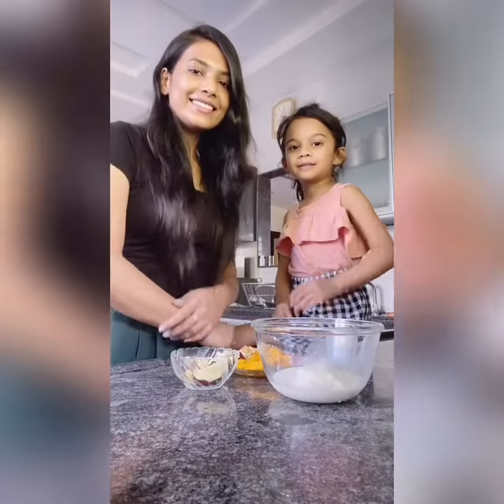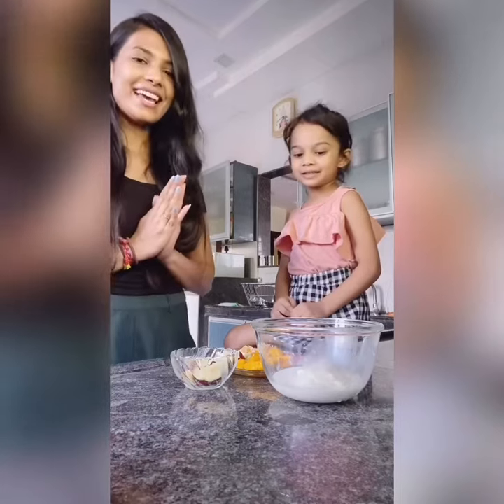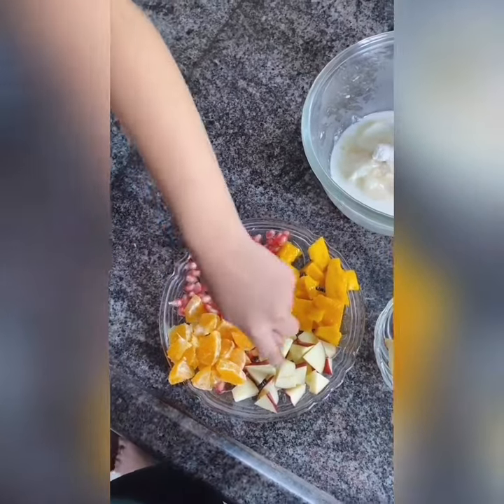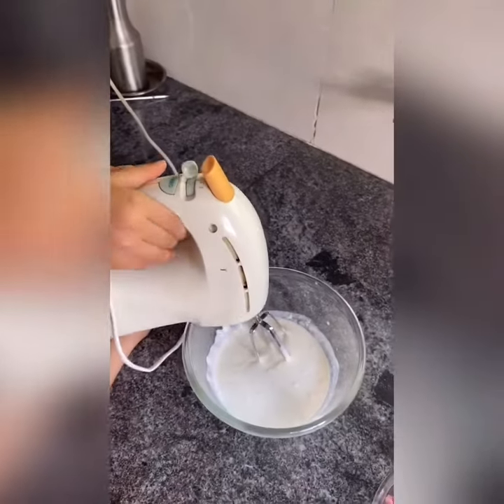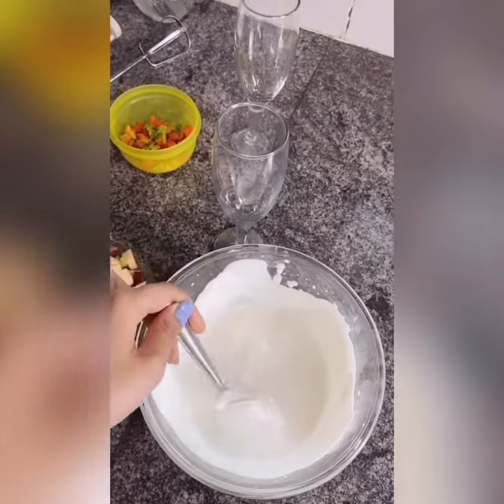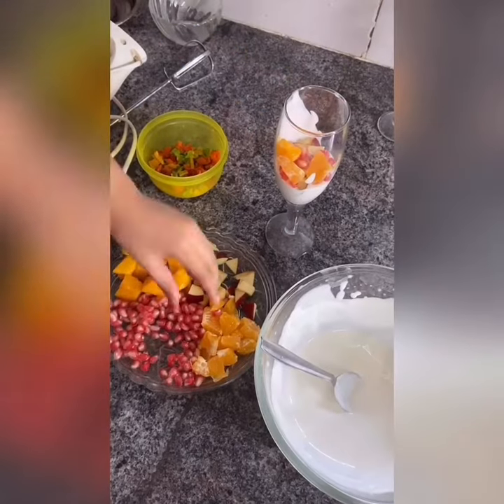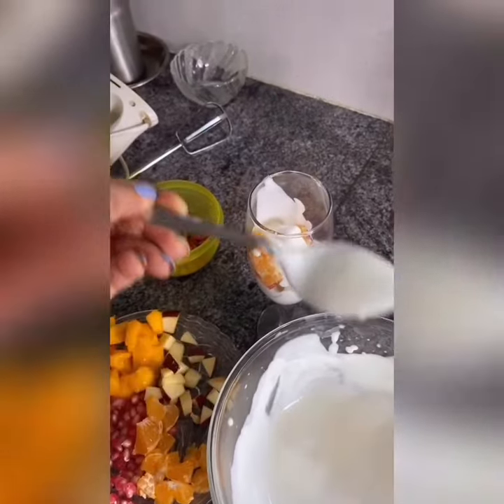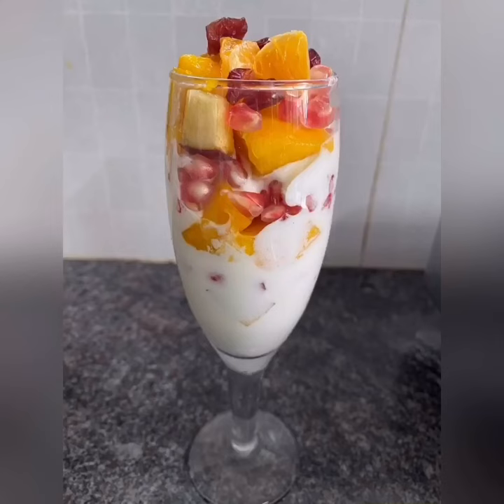Healthy No Sugar Fruity Yogurt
Are you craving sugar?
And At the same time you want to stick to your diet.
Here is the quick and easy recipes for all sugar lovers.
You can have in your breakfast or supper.

1. Greek yogurt (1 cup)
2. Fresh cream (1/2 cup)
3. Fresh chopped fruits (1 cup)
4. Vanilla Extract (1 tsp)
5. Honey (if you want sweeter, 3 tsp)
6. Cranberries/seeds to garnish

Blend yogurt and cream , add vanilla extract and honey.
Beat the mixture until you get the thick texture. Now pour 1/4 of a wine glass with the mixture. Add some fruits and pour the glass again with the mixture. Repeat until your glass is full.
Now sprinkle some nuts, seeds or cranberries to garnish

Beat the Summer heat!

Find your fire being healthy 💪